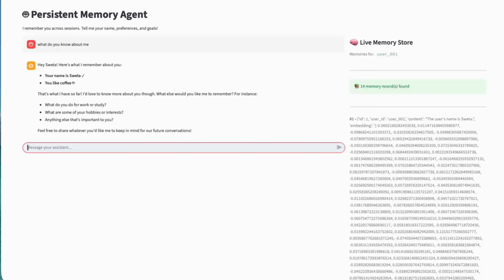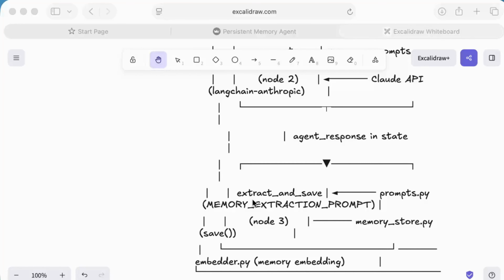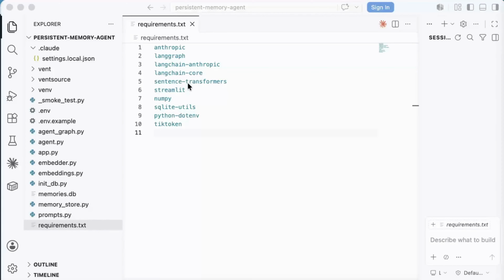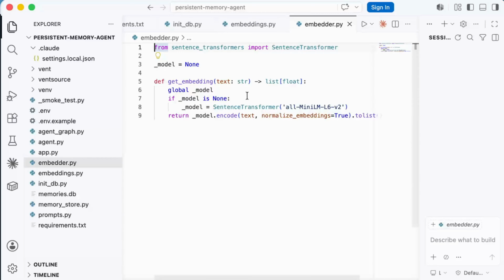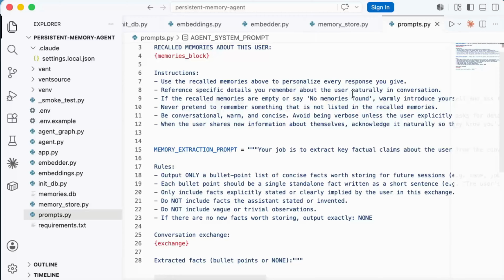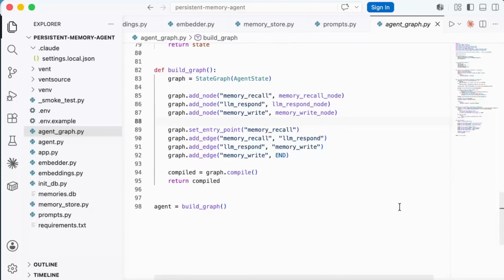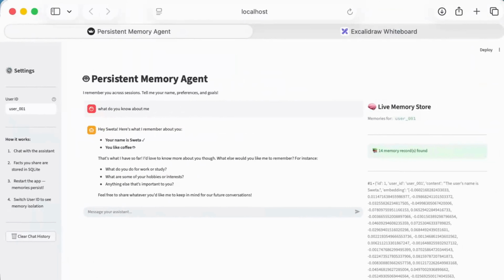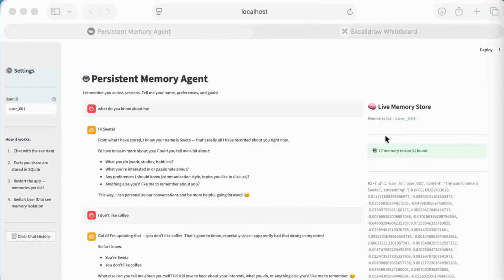Building a Persistent Memory AI Agent in Under 1 Hour (FREE - No Vector DB Needed)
Learn to build a Persistent Memory AI Agent from scratch — in under 1 hour, completely free. This agent uses SQLite + vector embeddings to remember users across sessions, even after restarting the app. No Pinecone. No Chroma. No paid vector DB. Just Python, LangGraph, Claude Haiku, and sentence-transformers running locally.
In this video, I break down the full architecture of a Persistent Memory Agent — an AI assistant that genuinely remembers users across sessions, even after restarting the app. No in-memory hacks. Real SQLite persistence with vector embeddings.
We go file-by-file through the entire codebase and explain:
✅ Why we use LangGraph instead of a basic loop
✅ How vector embeddings are stored in SQLite (no vector DB needed!)
✅ The lazy singleton pattern for the embedding model
✅ Why we make TWO LLM calls per message (recall vs extraction)
✅ The exact prompt engineering for memory extraction
✅ How @st.cache_resource prevents Streamlit from killing your database connection
✅ Two memory layers — session state vs long-term SQLite persistence

🛠️ Tech Stack:
— LangGraph (agent orchestration)
— Claude Haiku via Anthropic API (LLM)
— Sentence Transformers: all-MiniLM-L6-v2 (local embeddings)
— SQLite + sqlite-utils (persistent storage)
— NumPy (cosine similarity search)
— Streamlit (UI)

📂 Files Covered:
requirements.txt → init_db.py → embeddings.py → memory_store.py →
prompts.py → agent_graph.py → agent.py → app.py

⏱️ Chapters:
0:00 — What we're building
1:01 ---  What was the issue & what's this memory agent, what it will do
3:27 — Architecture overview (Recall → Respond → Write)
6:22 --- tech stack explained
8:04 -- setup from scratch
9:02 — requirements.txt explained
11:33 --- .env.example setup api key
11:43 — init_db.py — SQLite schema design
13:51 — embeddings.py — Lazy singleton + cosine similarity
15:49 — memory_store.py — Semantic search from scratch
18:22 — prompts.py — In-context memory injection
20:18 — agent_graph.py — LangGraph state, nodes, edges
23:45 — agent.py — Advanced version with importance scoring
25:46 — app.py — Streamlit + cache + session vs long-term memory
28:34 --- agent live show
33:09 — Full data workflow recap & conclusion